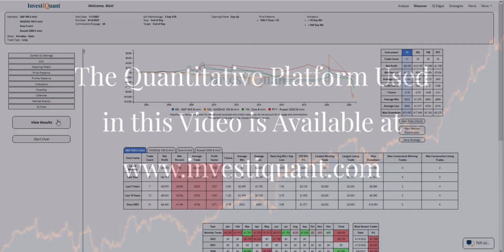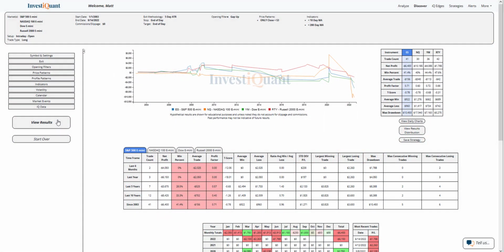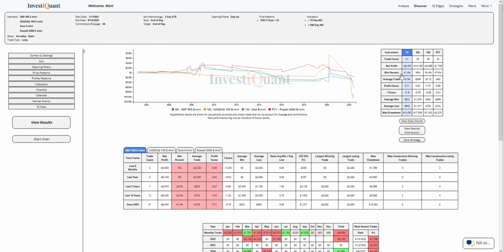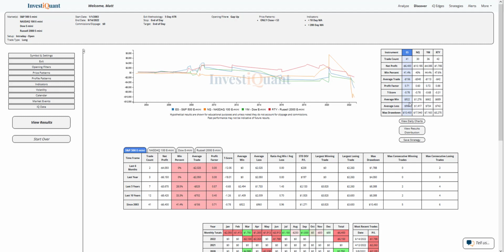The markets sold off hard yesterday and closed below the S3 pivot point, here is what has followed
Register for our autotrading with iQ Webinar on Wednesday, September 21, at 4:30 pm ET